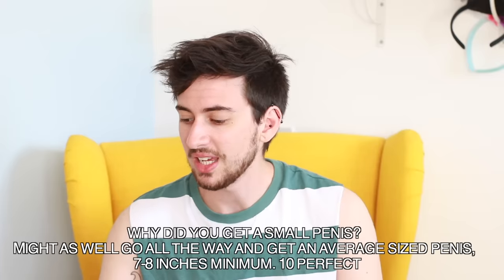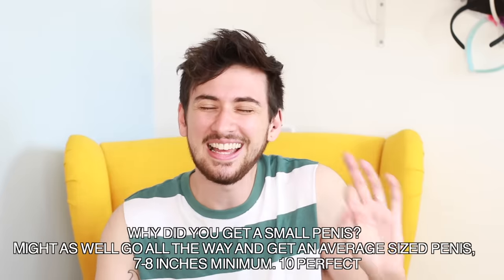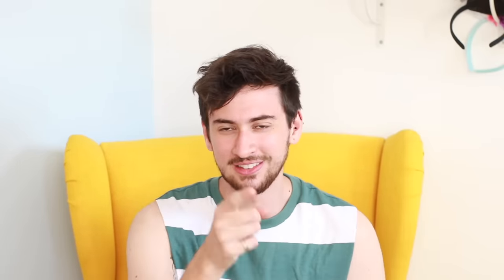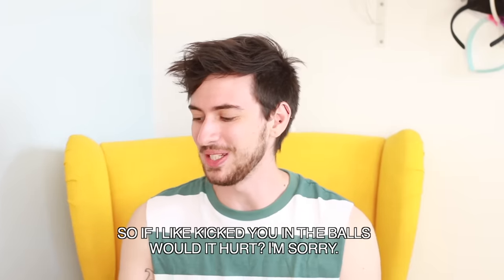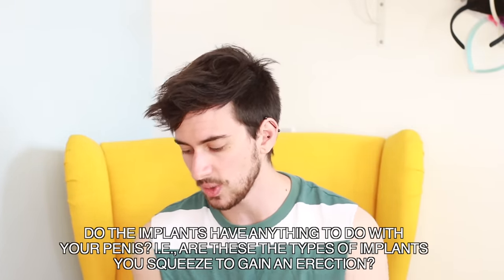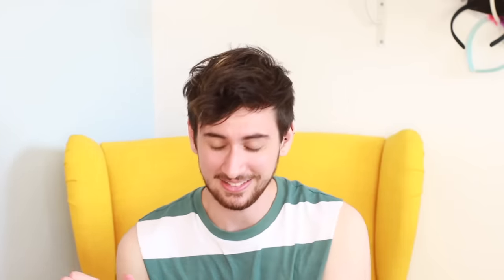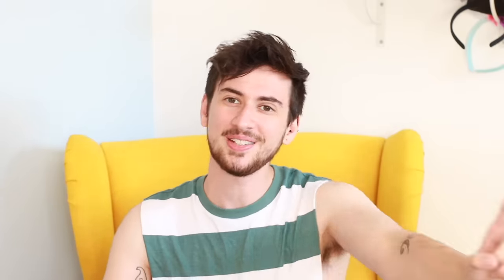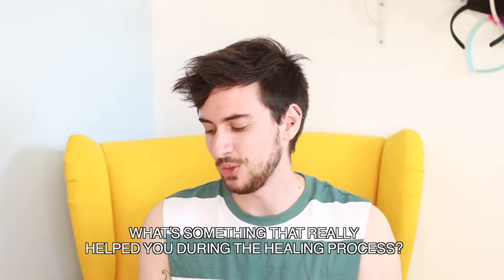FTM BOTTOM SURGERY || Your Questions Answered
Answering all your questions about lower surgery